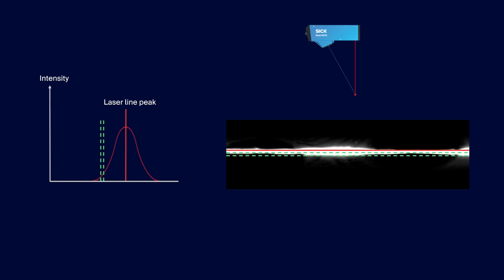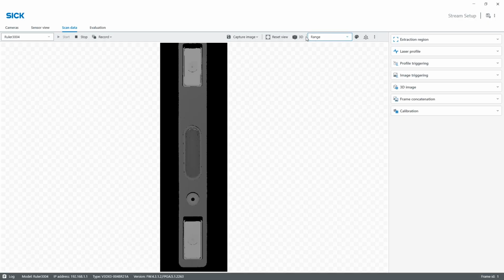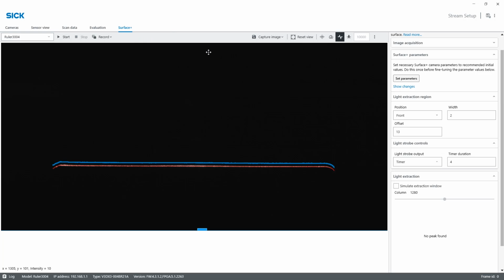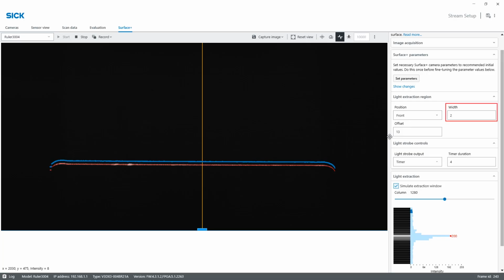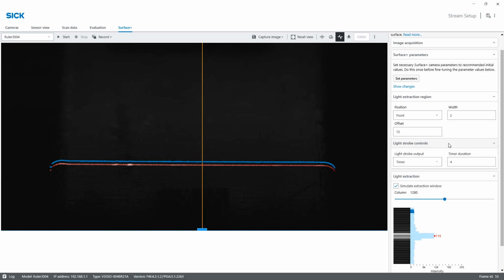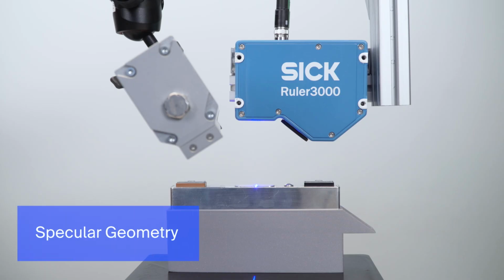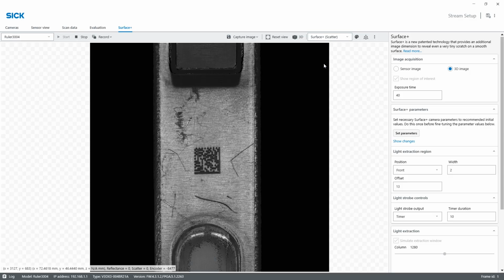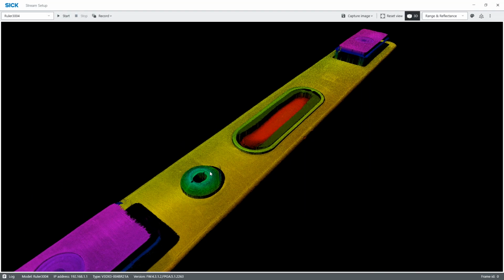Tutorial Surface+ technology: How to use it with SICK Stream Setup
Discover Surface+ from SICK – a patented technology that provides an additional image dimension to reveal fine surface defects such as scratches, paint or coating defects as well as engravings.

By adding external light to the inspection area, detailed 2D data can be collected simultaneously as 3D data, all in a single image capture with the 2D and 3D data aligned in the same coordinate system.

In this video tutorial we will give you a simple overview of what Surface+ is, how it works and how to set it up using SICK Stream Setup software together with SICK Ruler3000 3D camera.

0:10 Introduction
0:20 About Surface+
01:36 Equipment Used
02:36 Surface+ Parameters
04:14 Light Source
06:56 Surface+ Scan